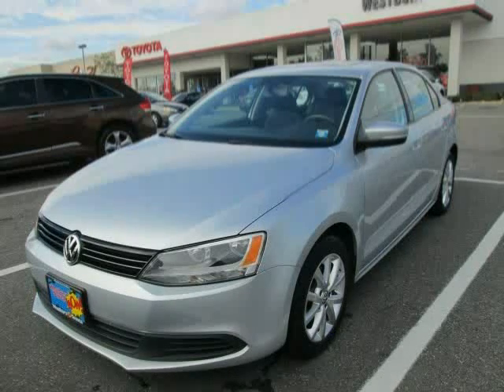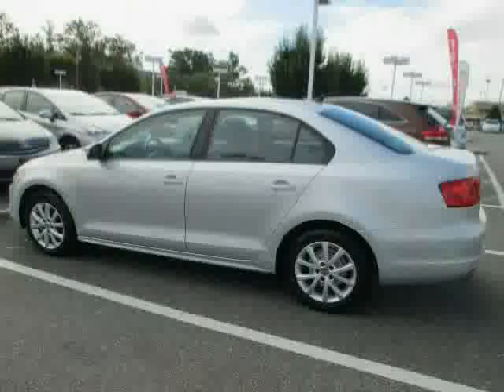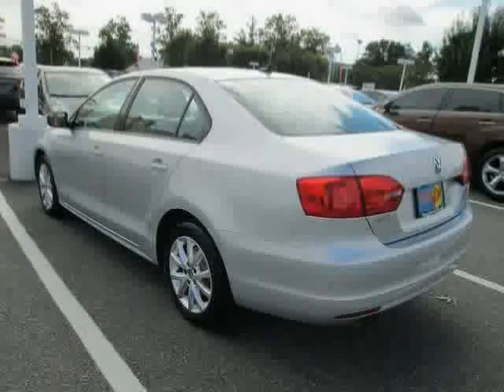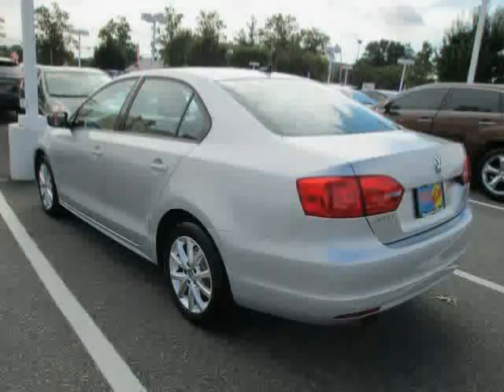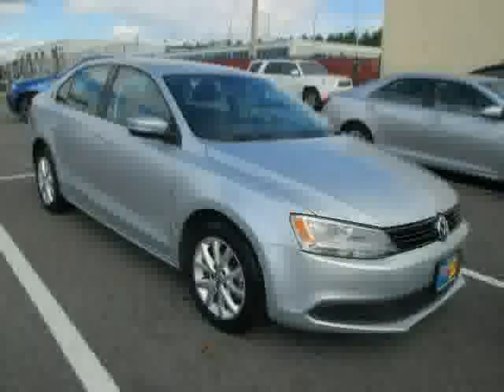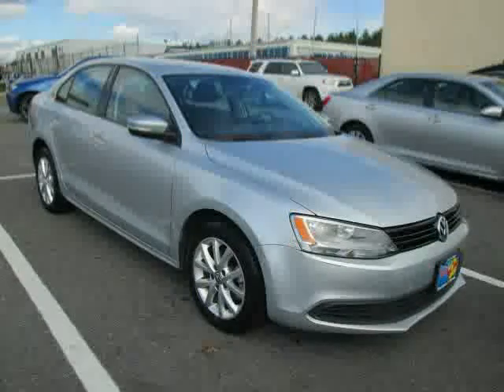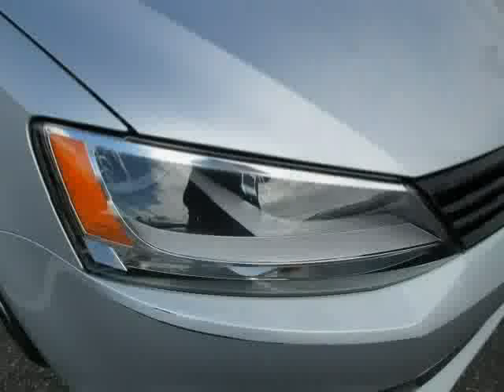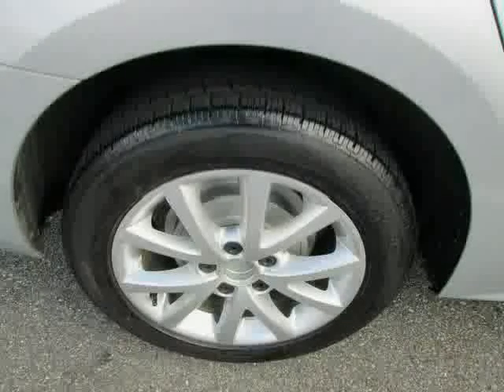used Volkswagen Jetta Sedan Long Island NY 2011 located in New York at Westbury Toyota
This used Volkswagen Jetta Sedan Long Island 2011 is located in New York and is offered by Westbury Toyota and can be compared to any used Volkswagen Jetta Sedan NY: